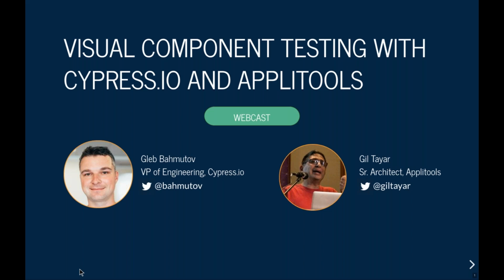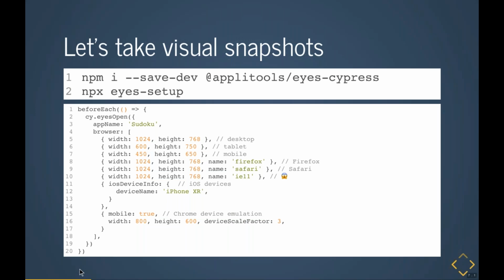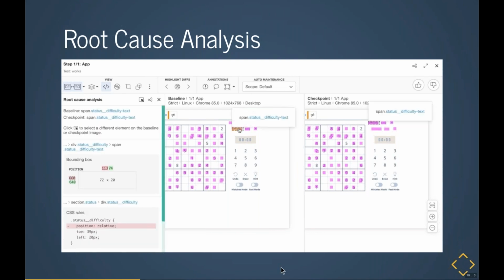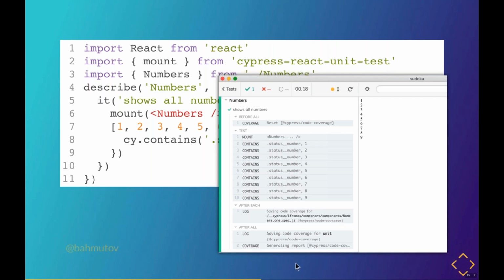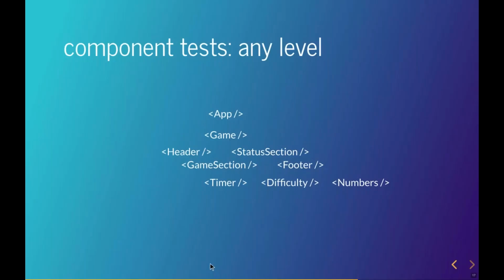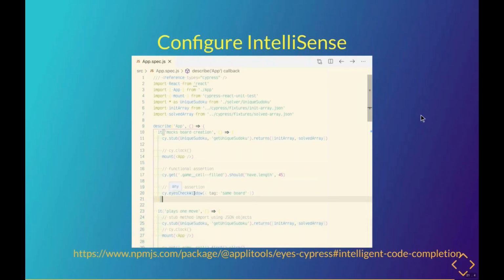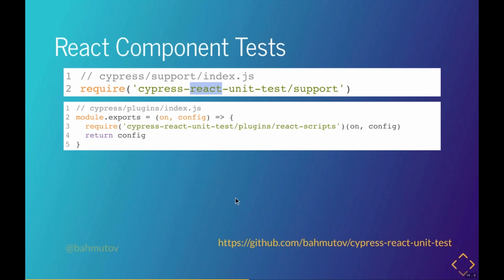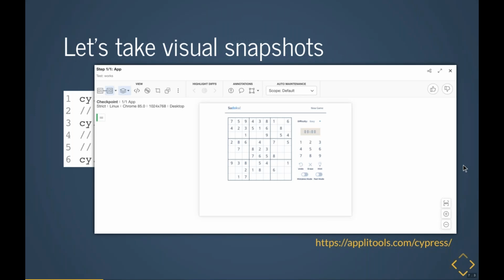Visual Component Testing -- w/ Gil Tayar (Applitools) and Gleb Bahmutov (Cypress.io)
Functional and visual testing work very well together for end-to-end frontend tests.

In this hands-on session, Gleb Bahmutov (VP Engineering @ Cypress) and Gil Tayar (Sr. Architect @ Applitools) showed how to apply the same approach to the individual components -- the building blocks of modern web apps.

Component testing ensures a thorough validation of all our components' variants such as different inputs and states, edge-case network responses, and responsive widths.

Gleb and Gil used Cypress to drive the tests and check them functionally, while integrating the Applitools plugin to provide us with the capability to quickly and easily test them visually across all browsers and response widths.

Watch this on-demand webinar to see the full power of the functional and visual component tests ability to speed up the development cycle.